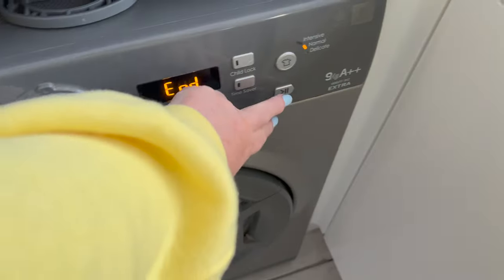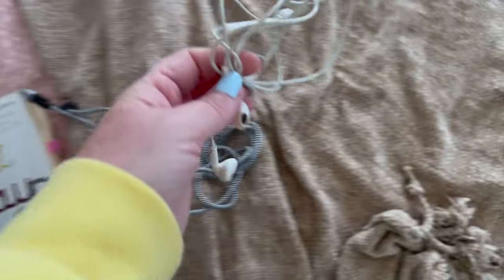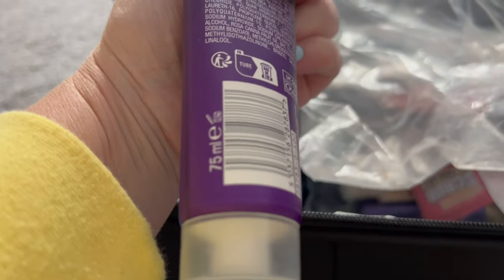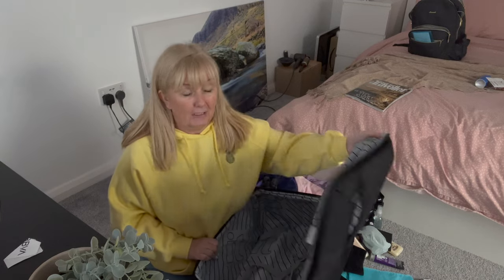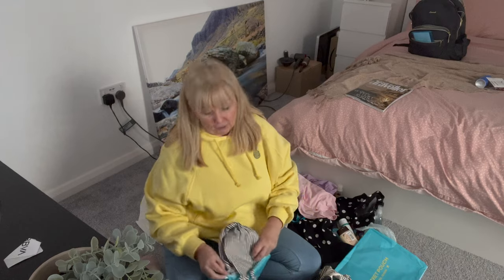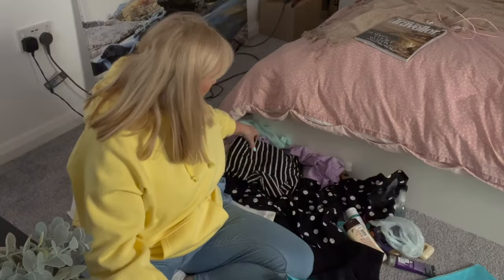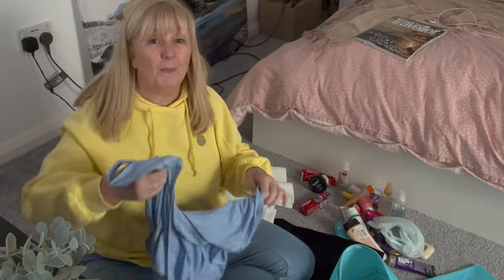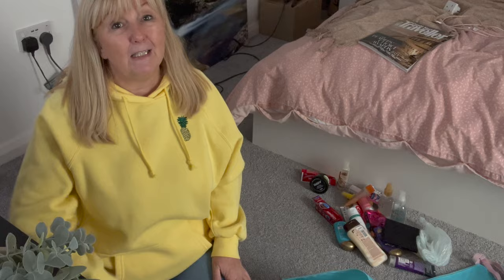Top Secret Travel Tips - and hand luggage only pack with me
In this video I pack (hand luggage only) for a three night trip.
Get my best tips about how to manage the best rooms, how to get help if you need it, what to do if you have food allergies, and how to best pack your underwear! You won’t find these tips anywhere else, I’m sure :) ha.

Ok I mentioned the back pack

And I always use AirTags

And the case is

If you want to book something, have a look You can be part of my occasional newsletter with latest tips and info...

I write creative non-fiction from all over the world.  Travel reviews and general life writing see me fill my passion.

-Did you know I'm a keen writer as well as a blogger and creating these videos?